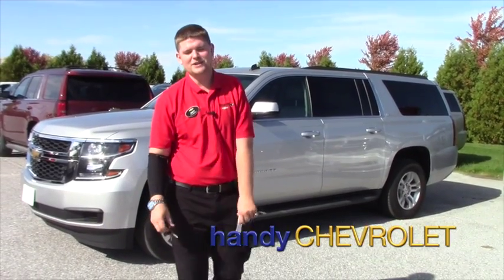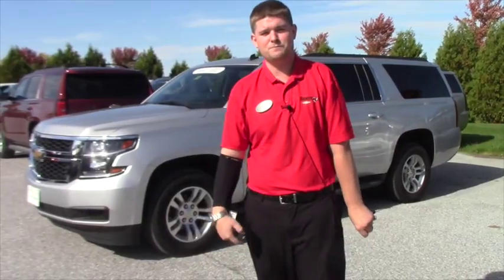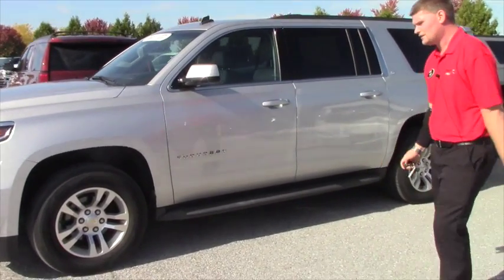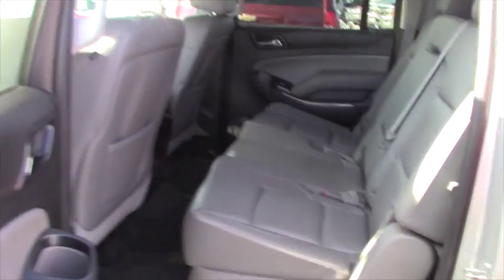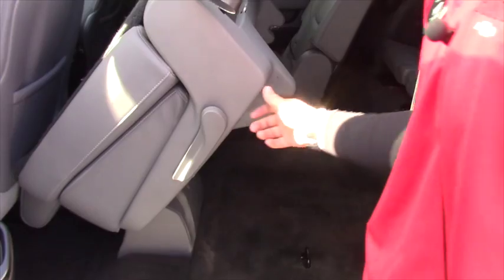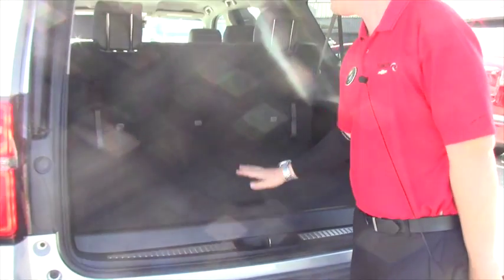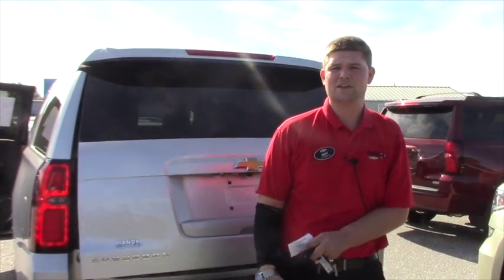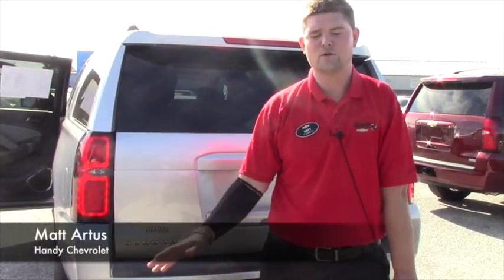Chevrolet Certified Suburban for Dedra from Matt